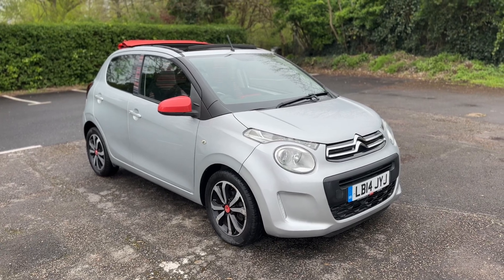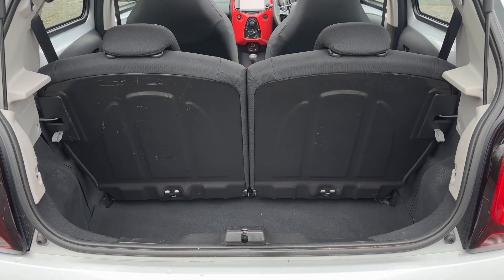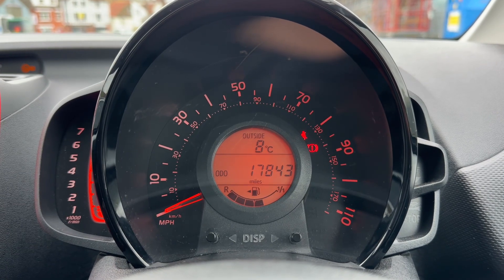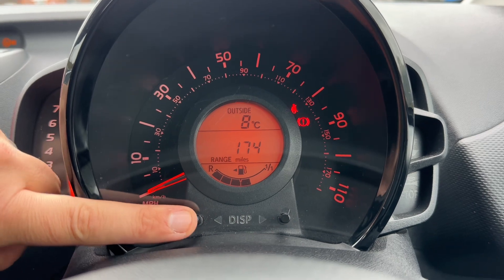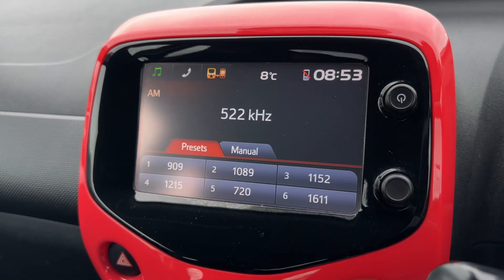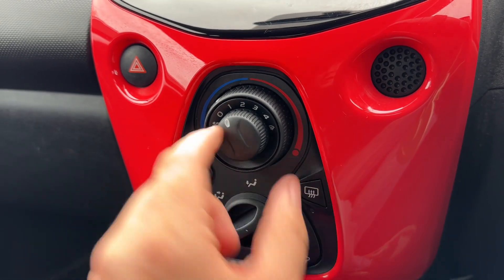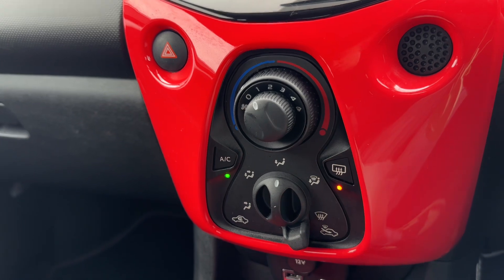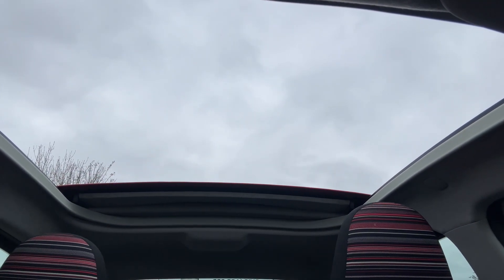Citroen C1 LB14JYJ